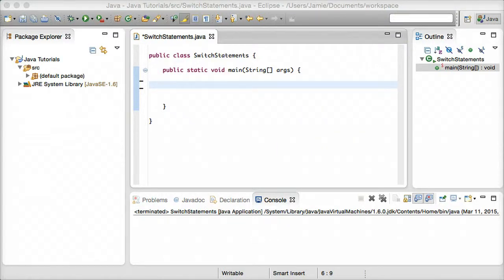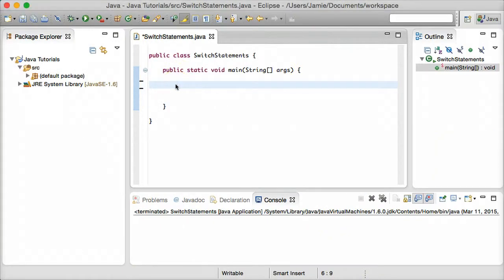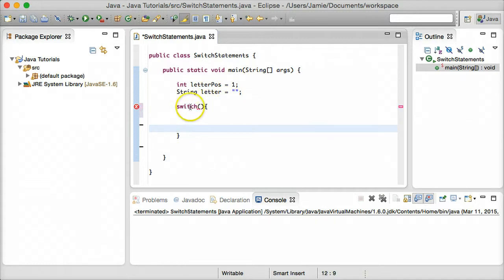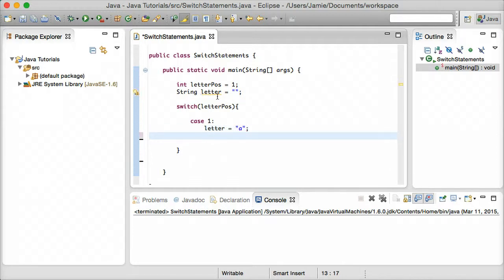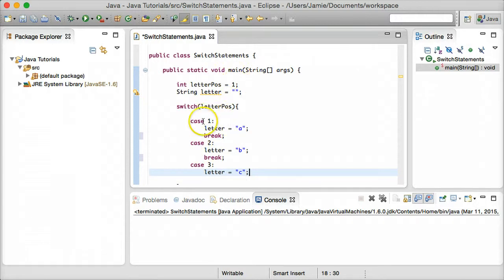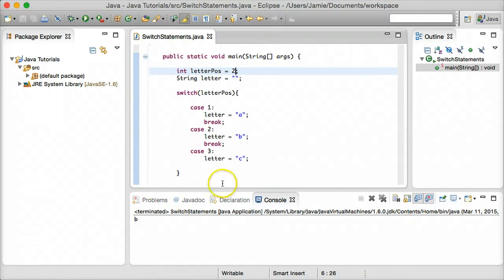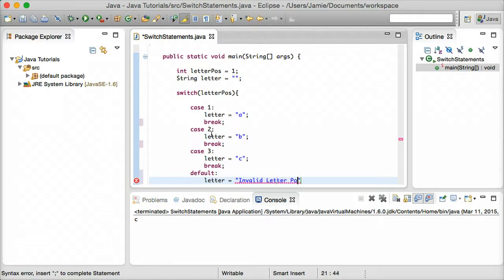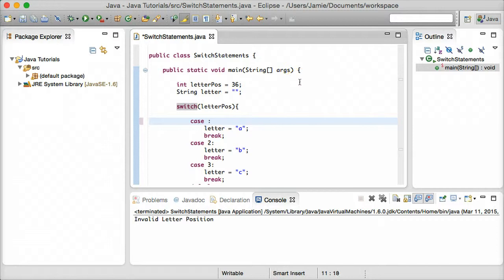Java Tutorial 11 - Switch Statements